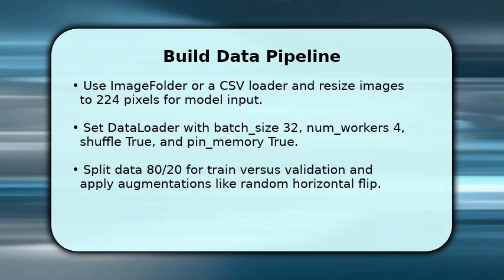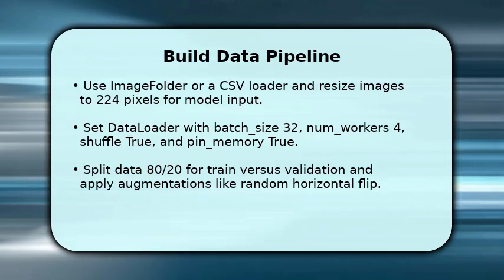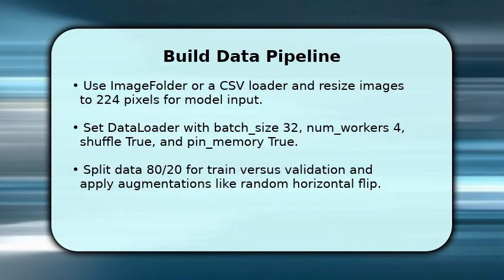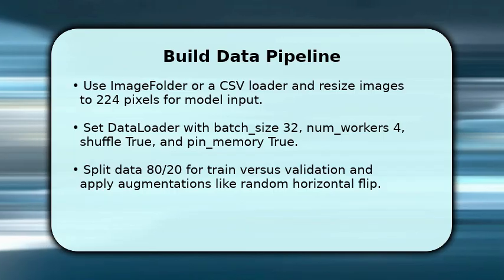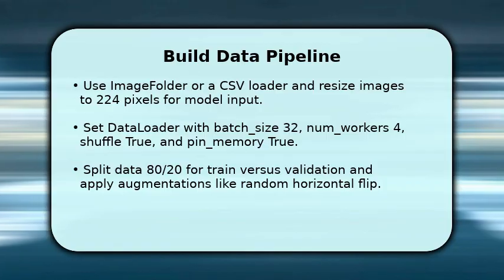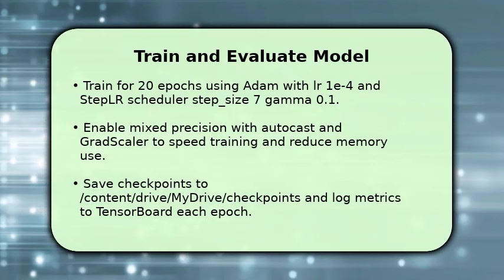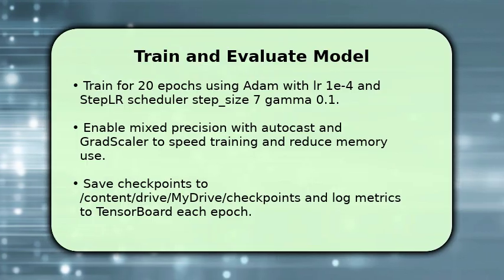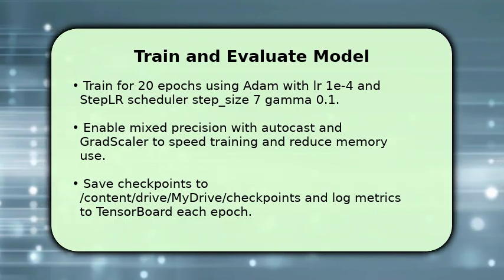How to Train Dataset in Google Colab - Step by Step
How to Train Dataset in Google Colab - Step by Step | 🔒 Surfshark VPN Deal — Stay private and secure. $1.99/mo + 3 Months Free ▸

Dive into the world of machine learning by mastering dataset training in Google Colab with our comprehensive guide. Step-by-step instructions will walk you through importing data, preprocessing for optimal performance, and executing your first neural network model.

Google Colab, dataset training, machine learning tutorial, import data, preprocess dataset, execute neural network